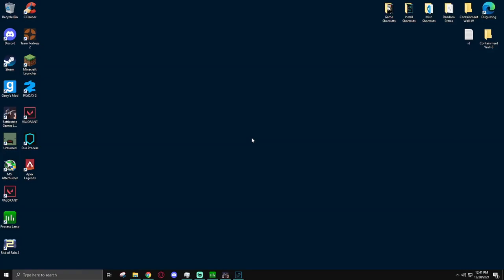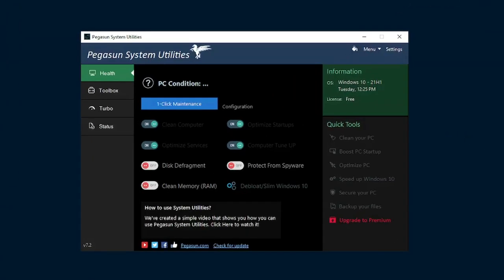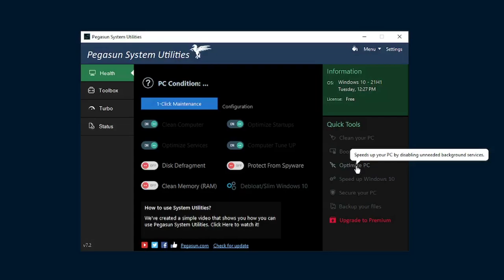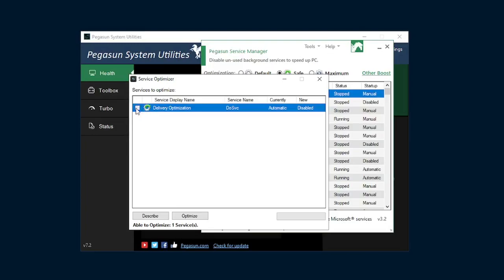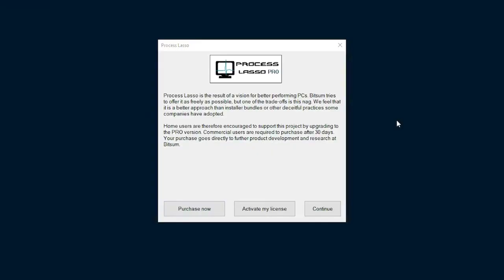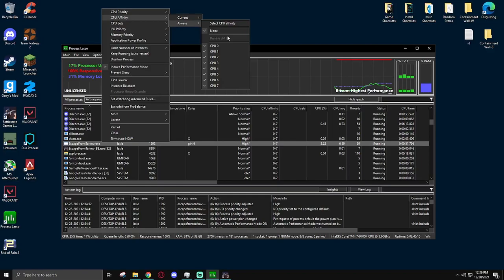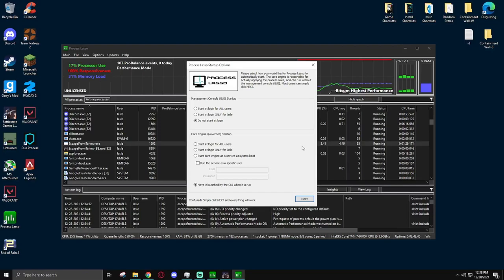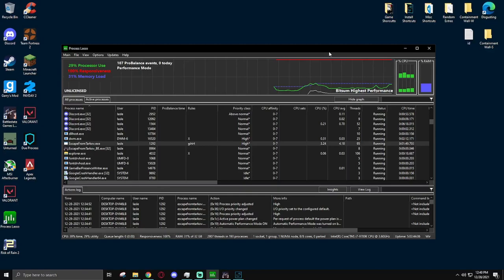(Old) The *SOLUTION* to CPU Optimization In EFT | (BOOST FPS and DISABLE Hyperthreading!)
Through disabling extra WIndows 10 Services hogging your CPU to optimizing your PC's power plan and CPU priorities, I hope to squeeze every last inch of performance out for Tarkov and fix the "Use Only Physical Cores" option. This video should work perfectly for both Intel and AMD, but please do follow the safety precautions (aka make a restore point!) and ask any questions you may have!

Timestamps:

0:00 Intro
0:19 Creating a Restore Point
0:57 Introducing Pegasun (with a disclaimer)
2:06 Removing Unwanted Startup Applications
3:14 Optimizing & Disabling Services
5:23 Laying out the Second Step
6:21 Process Lasso Walkthrough
8:36 Disabling Automatic Startup for Process Lasso
9:25 Disabling Automatic Startup for P.S.U
9:50 Uninstall Guide (In Case)
10:37 Conclusion

Specs:
Motherboard: GIGABYTE H370 HD3
CPU: Intel I7-9700k
GPU: EVGA GTX1060 6GB DH3DP PCIE
RAM: 4x Crucial 8GB D4 2666 SR UD BSLT WH
SSD: Crucial MX500 1TB 3D NAND SATA M.2